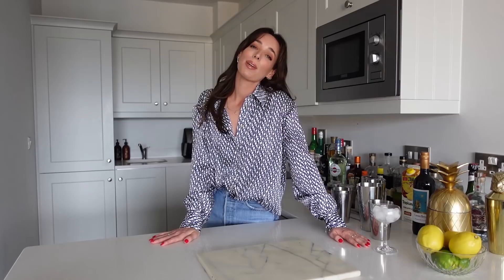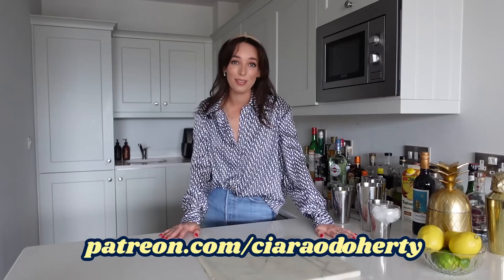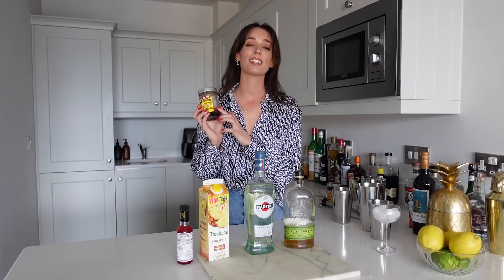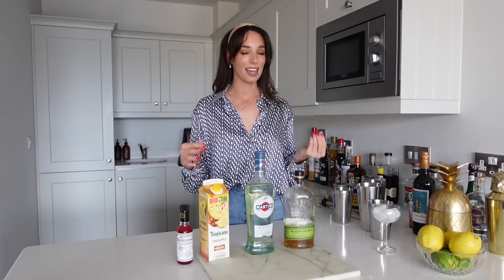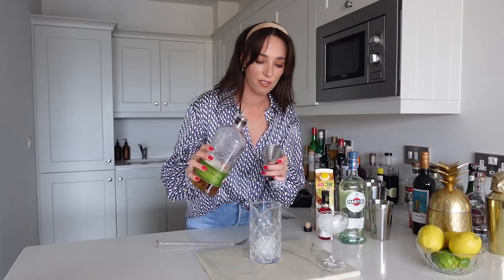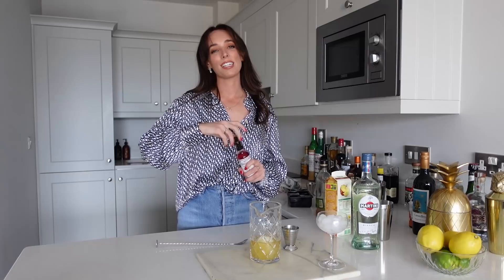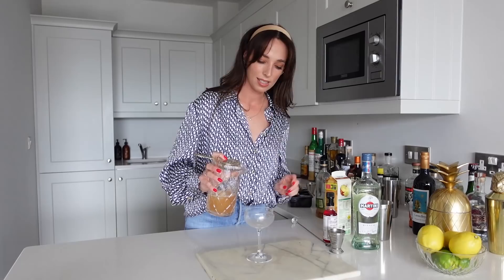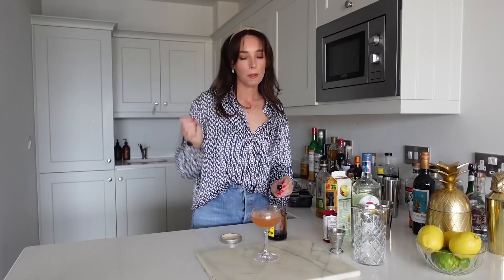WHISKEY FAN DRINKS AN ALGONQUIN FOR THE FIRST TIME | Prohibition Whiskey Cocktail | Ciara O Doherty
Well HELLO THERE, and welcome back to another episode of Cocktails with Ciara! In today's video I'm drinking an Algonquin cocktail for the first time, I've been so excited to make and try this Whiskey cocktail for the first time, let's see how I got on...

✨ NOTE: Unfortunately I can no longer accept deliveries to my PO box address, or use my Amazon wishlist for alcohol, but if you would like to request a cocktail or buy me a specific bottle to use in my videos, you can do so via donating the amount my Kofi ✨ Just leave me a message telling me what spirit or drink you'd like me to make!

✨ Ingredients ✨
45 ml Rye whiskey (I used Bulleit)
22.5 ml Martini Bianco
22.5 ml Pineapple
1 dash Peychauds bitters (you can also use orange bitters)

✨ Method ✨
Combine all ingredients in a mixing glass
Stir for 30 seconds to chill
Stain into a chilled coupe glass
Garnish with maraschino cherry

The Algonquin cocktail is a great whiskey martini with a little tropical flair. It features rye whiskey, pairing it with dry vermouth and pineapple juice to create a refreshing, light cocktail that is a perfect way to enjoy whiskey during the heat of summer. Serve it for dinner or just sit back after a long day and relax with an impressive drink on the patio.
This cocktail was named after the famous Algonquin Hotel in New York City although when it was created is unclear. The midtown Manhattan hotel, built in 1902, was known as a "dry" hotel well before Prohibition. Whether the cocktail came about before or after the 1930s is up for debate. It really doesn't matter, though, because this is still and always will be one of the great classic cocktails.

A huge thank you to my lovely Patrons:
Jack Tempest
Robert Hoib
Sam Colt
Craig Stenger
James Millington
Ross Paterson
Jordan Townes
Jay Bialo
Don Proctor
Nick
Andrew Toi
Meredith Tipton
Mike Wheeler
Blake Matthews
Adam Lytle
Sierra5-1
Trent
Wayne Greenwood
Don Nishita
William Nance
MICHAEL MARTINEZ
William Thompson
Kenneth Waldron
Donnyboy1207
Benjamin Holmquist
Ed Banas
Sam Gabriel
Carolina
Erlend møgster
Bernard Schwartzfisher
Jared K
Glenn Mochon
Josef Turcotte
Darryl B
Damian Wallace
Kaleb Slaughter
albert yanez
Ian Scharrer
Will B
Kevin Horner
Michael Ringor
Paul Wishard
Shelby Moore
Shawn Aaron
Shaun M
Travis Bounds
Gray Beard
Jason Cross
Beebe
Michael Jordan
sl1210
Nikle
Joakim Hagberg
Christopher Myles
Ryan Gallant
Michael Haner
Allison
Christopher Paulos
Kp Mckay
R McConnell
Tony
OkamiKage
Kel Pradovich
Steven Holtzclaw